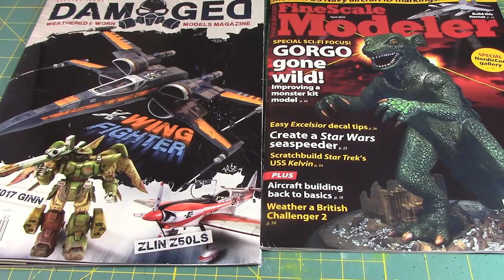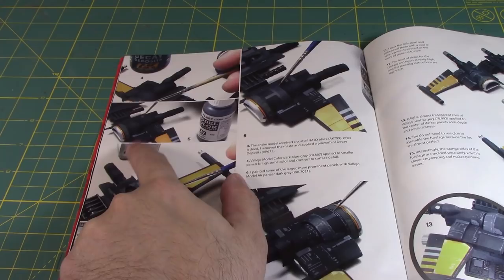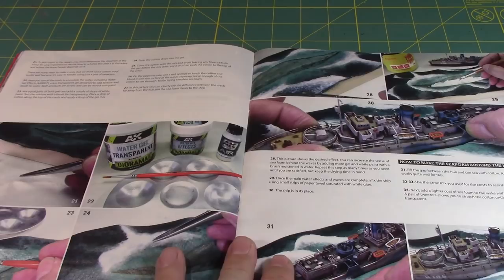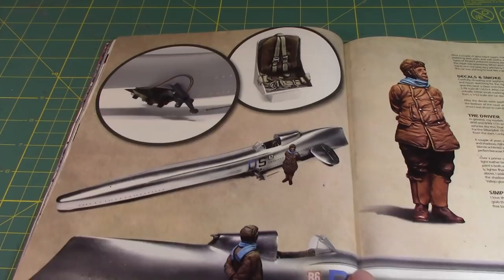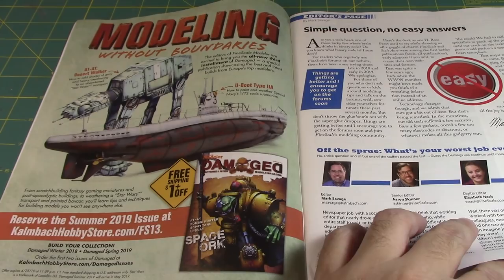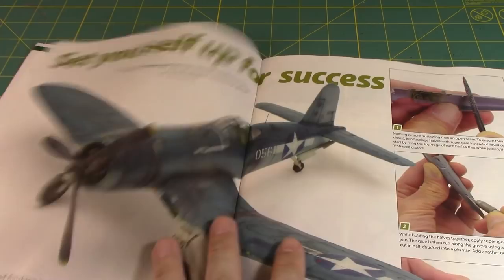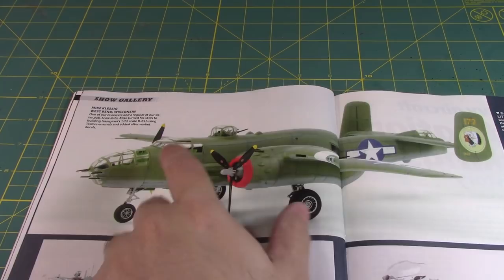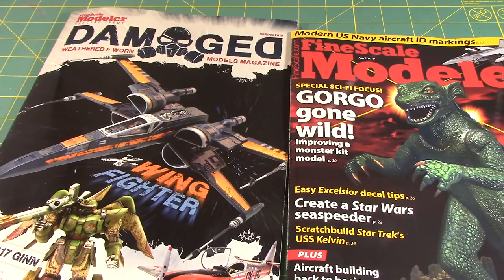Stryderprime Present - Review April Edition of Fine Scale Modelers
Before I start building I would like to review some magazine that I pick up recently from Fine Scale Modelers. One of them is from the Damaged weather and worn line and it features a HG Ginn which I will cover in this video.